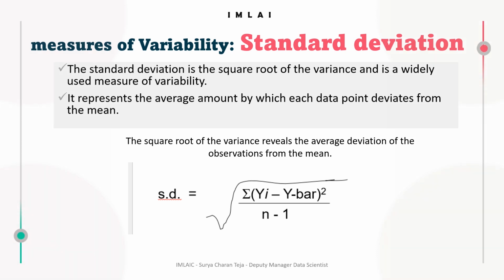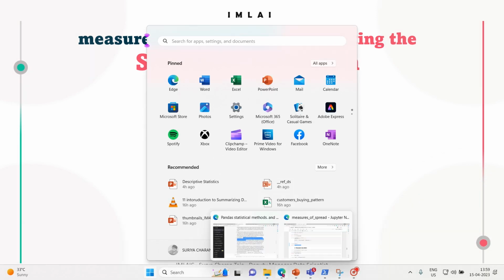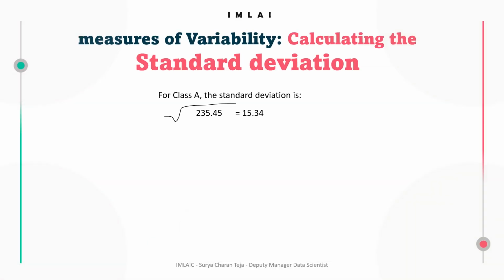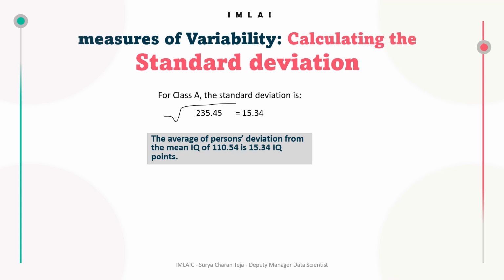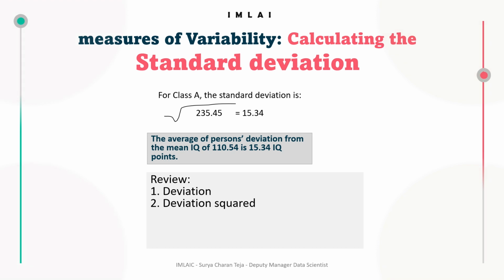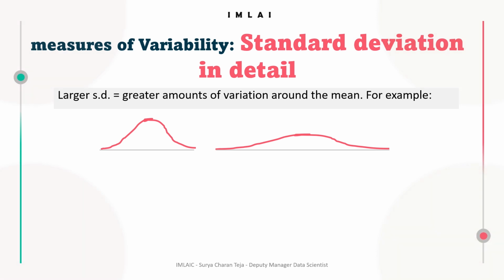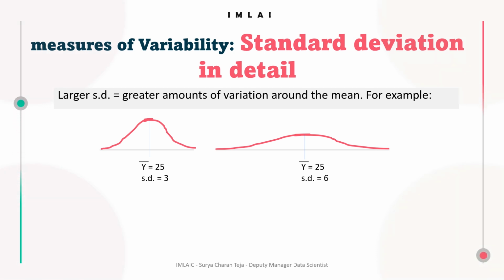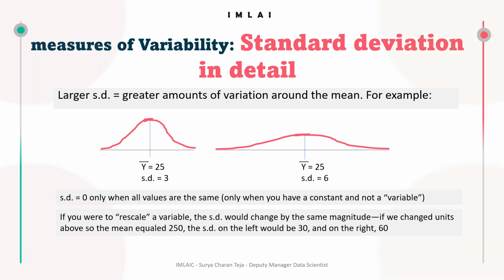13_4_1 Measures of spread Standard deviation in detail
13_4_1 Measures of spread  Standard deviation in detail